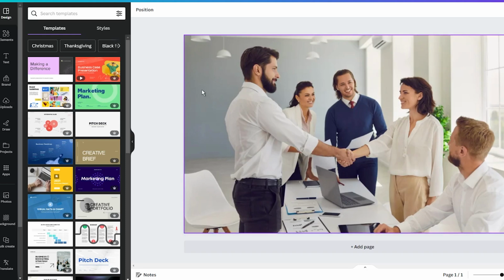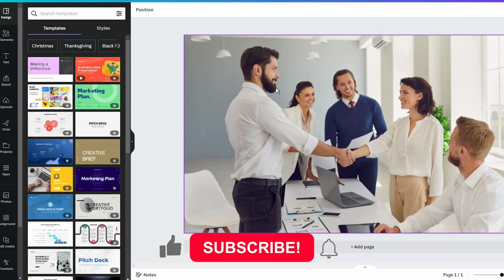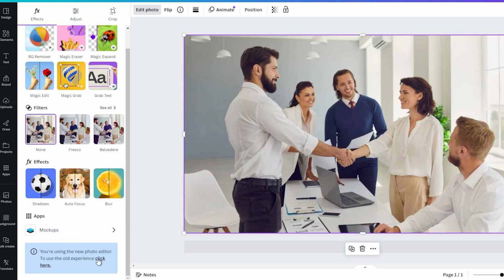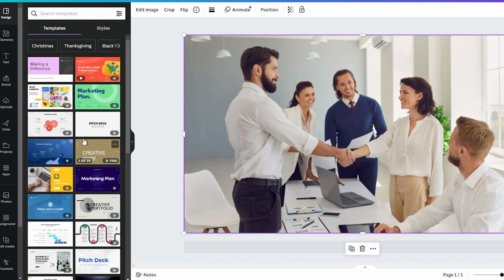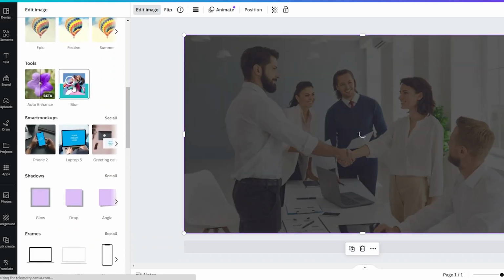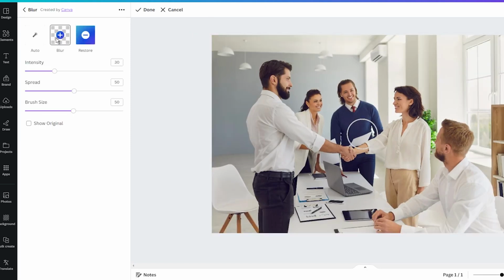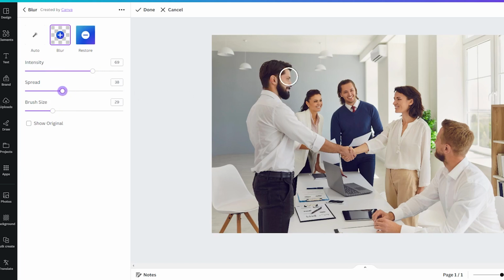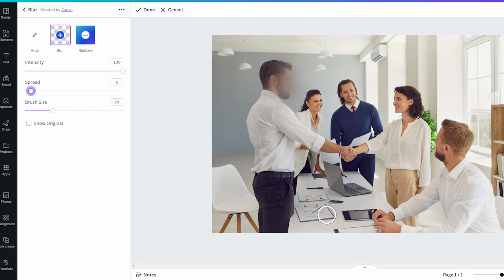How to Blur Faces in Canva (Quick & Easy Tutorial) - Hide Faces in Just a Few Clicks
Learn how to blur faces in Canva with this simple and beginner-friendly tutorial! Whether you want to protect someone’s privacy, hide sensitive details, or create an artistic effect, Canva’s blur tools make it quick and easy—no advanced editing skills required.

In this Canva face blur tutorial, you’ll learn:
How to use the Blur tool in Canva to hide faces
Tips for adjusting blur strength for better results
How to blur only part of an image while keeping the rest sharp
Creative uses for blur effects in social media and design projects

Blurring faces is essential for social media privacy, online safety, and professional content creation—especially when working with children, clients, or sensitive locations. This step-by-step guide works in both the free and Pro versions of Canva, making it accessible to everyone.

0:00 - Intro
0:24 - How to use blur tool in Canva